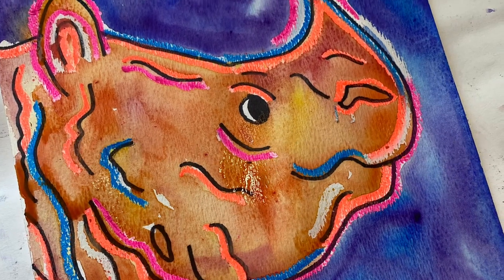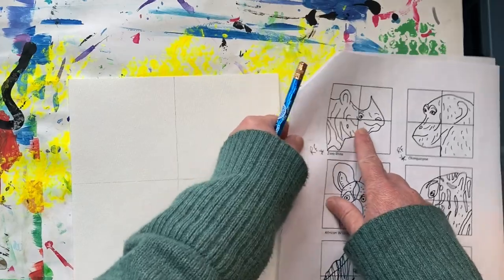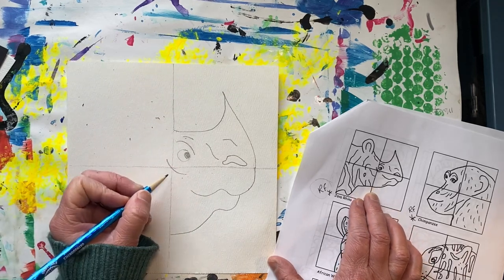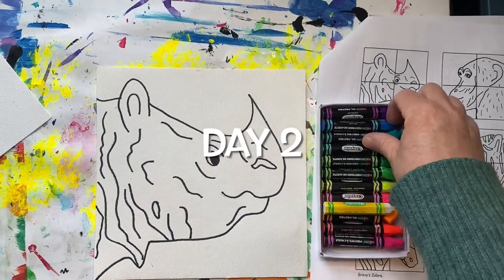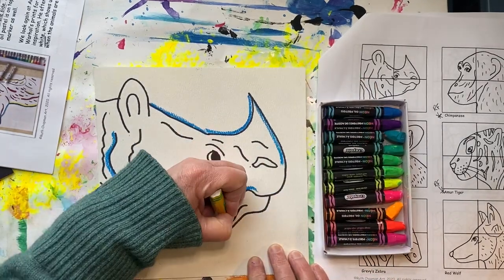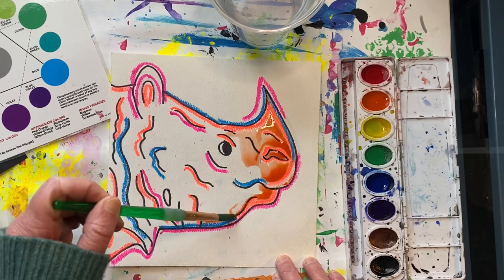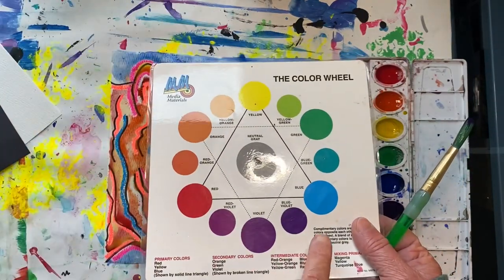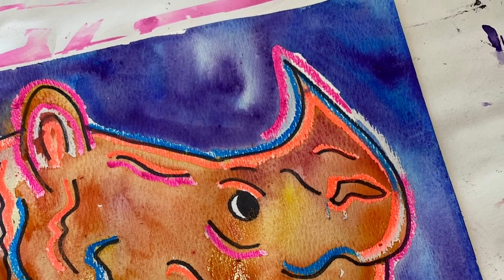Endangered Animal Portrait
This lesson is geared towards 4th and 5th grade students. It is inspired by the Pop artist Andy Warhol. This lesson is by the art educator Ruth Chapman.